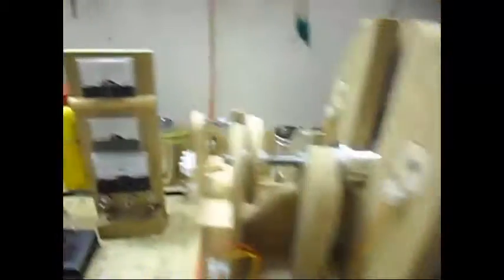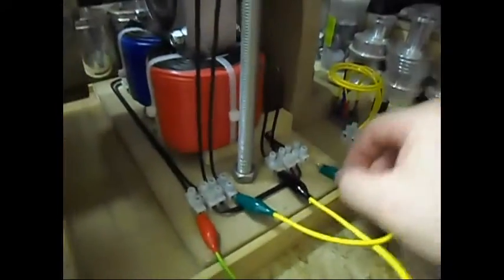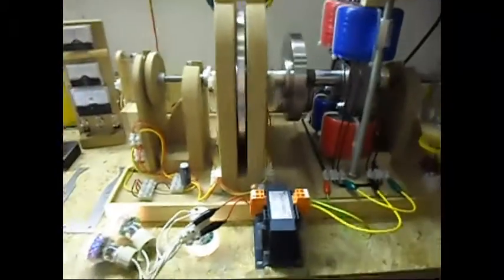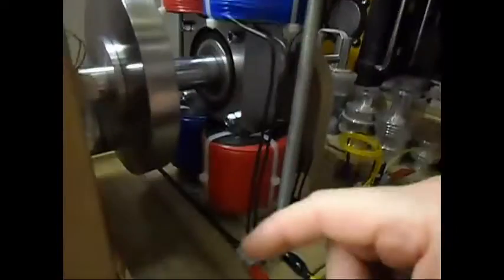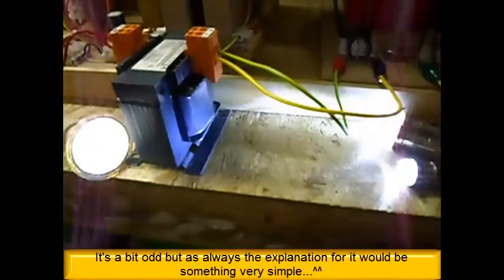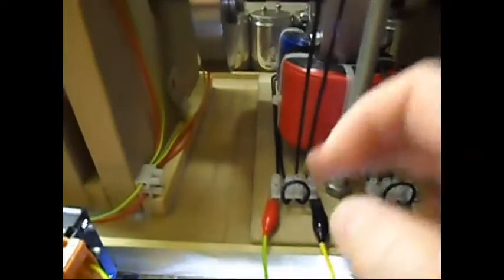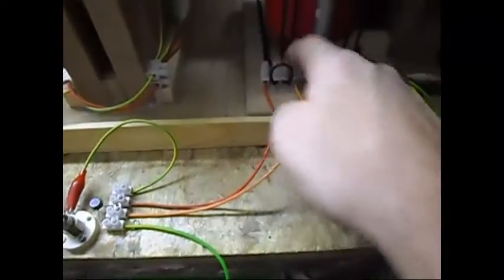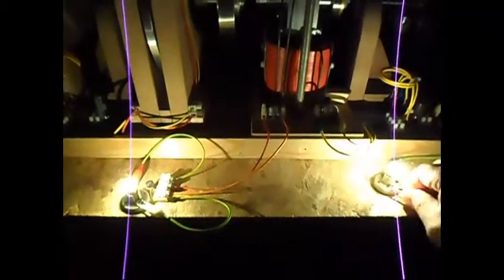Tr3nity Dynamo - Update 4, Series/short & Diagonal coils connection & better output...